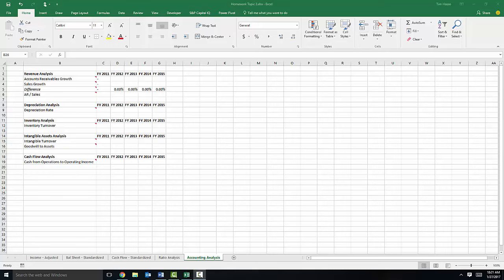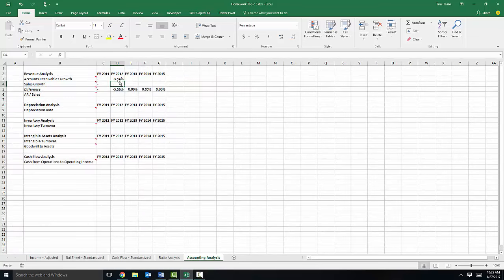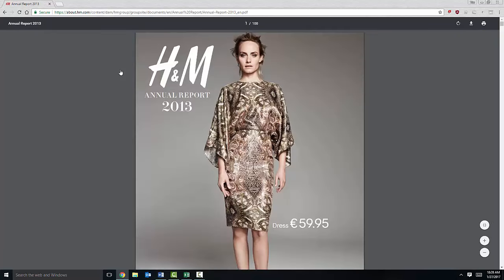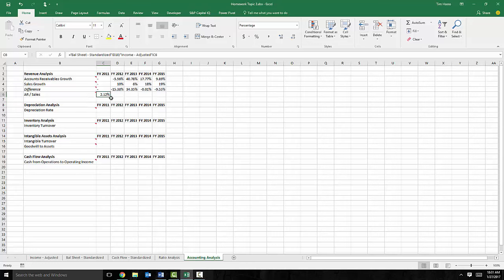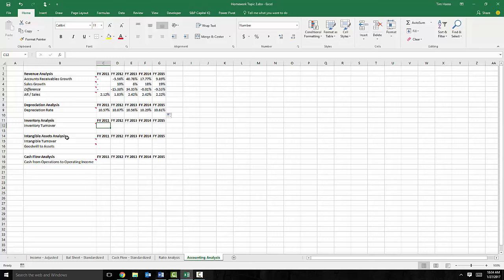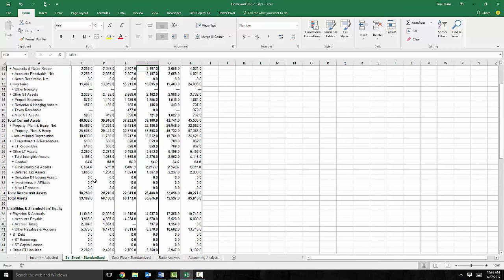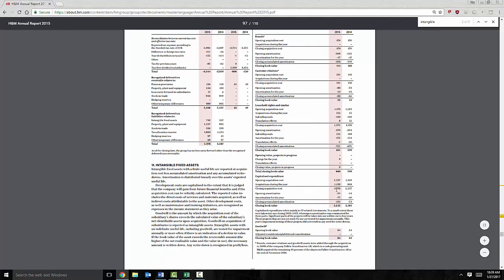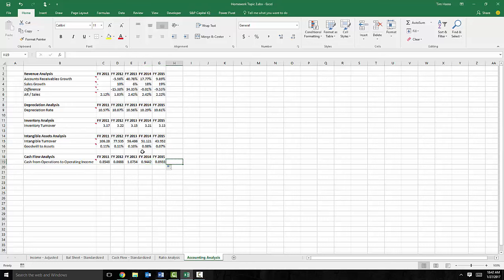Homework Topic 3